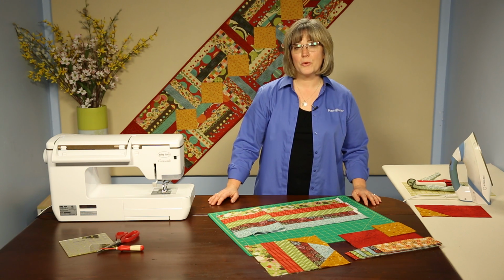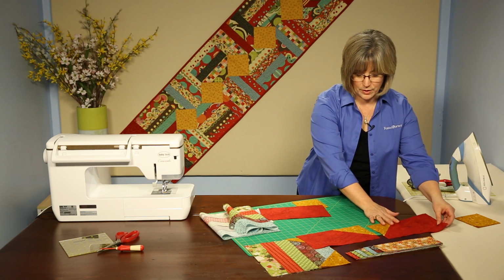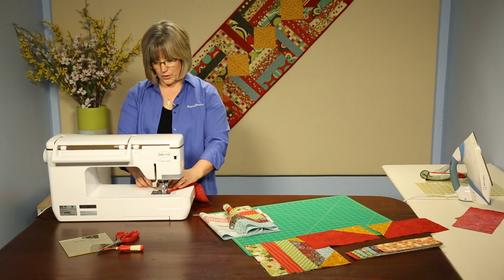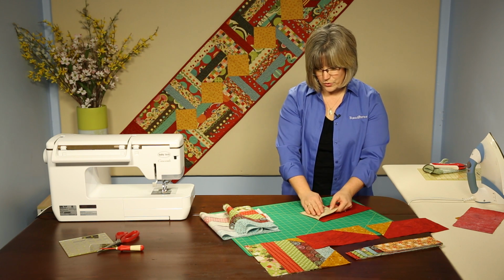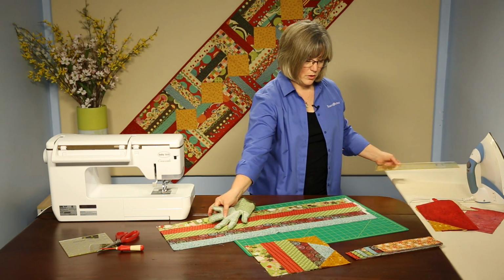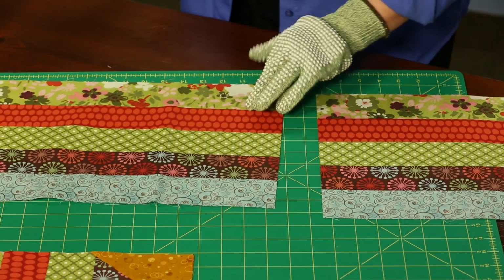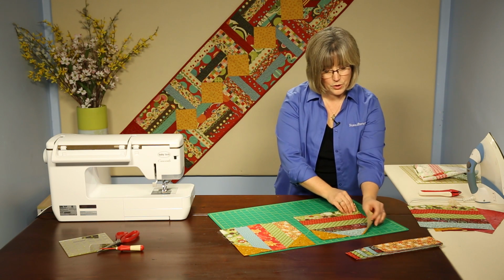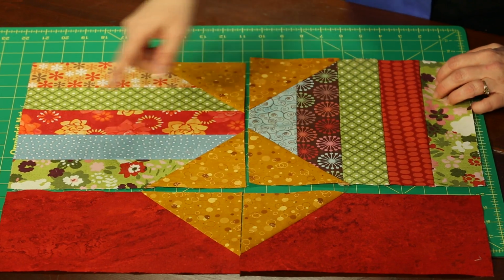How to Make Quilting Quickly's "Marmalade" Table Runner: A Fun Strippy Pattern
In this Quilting Quickly tutorial, Fons & Porter sewing specialist Colleen shows you how to use pre-cut strips to put together the table runner, Marmalade. Lynette Jensen's table runner is made up of strips sets and squares in a bold, bright color scheme, and has a finished size of 20" x70." This table runner is featured in Quilting Quickly Mar/Apr '15.

All items you need to create the project featured in this video can be found at ShopFonsandPorter.com or KeepsakeQuilting.com.